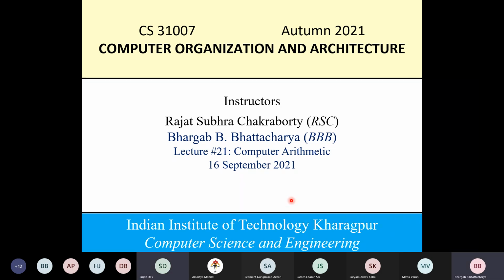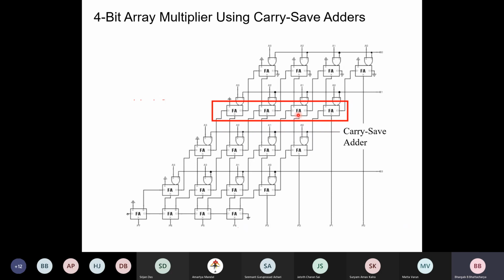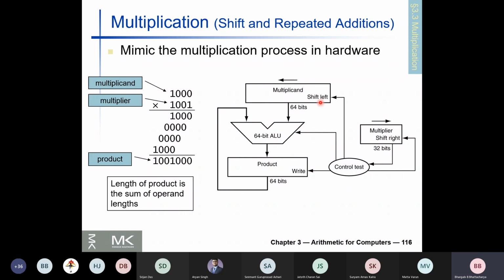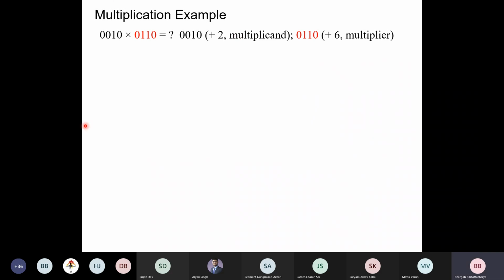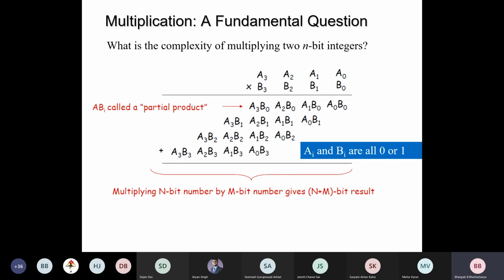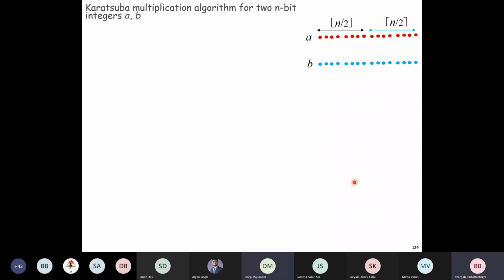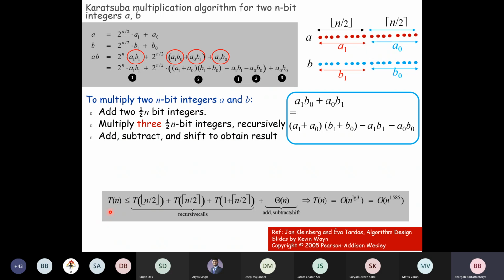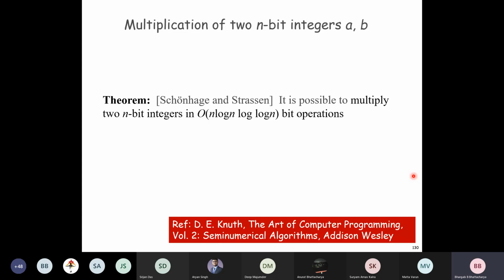15. (16th Sep)